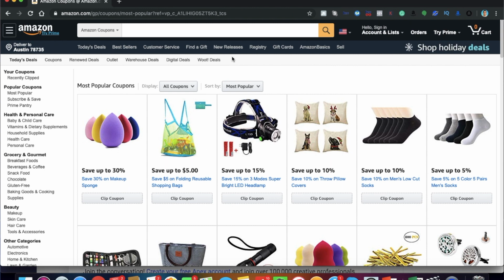Best Amazon PPC Optimization Strategy for Black Friday!